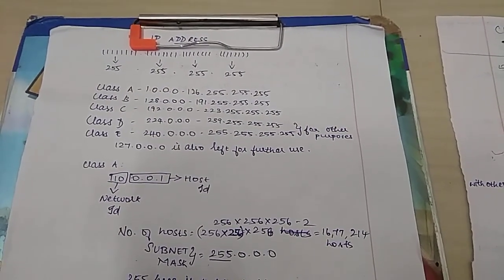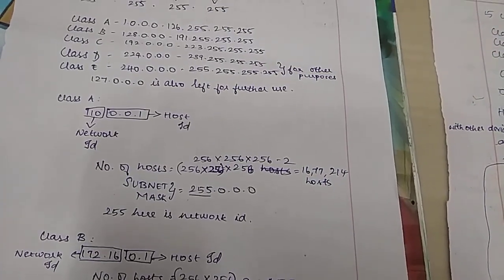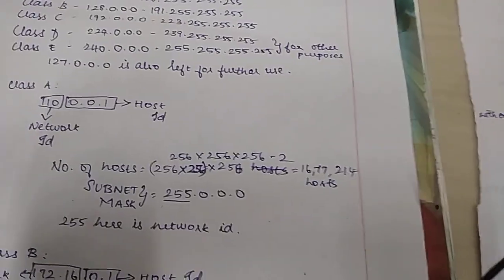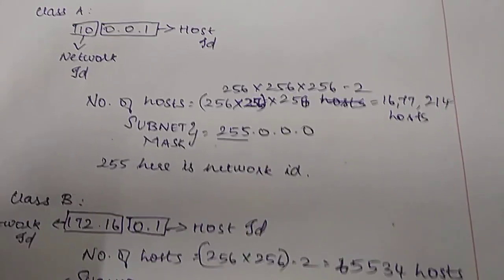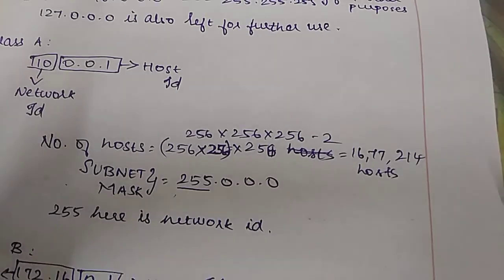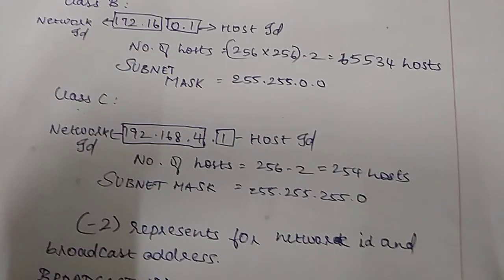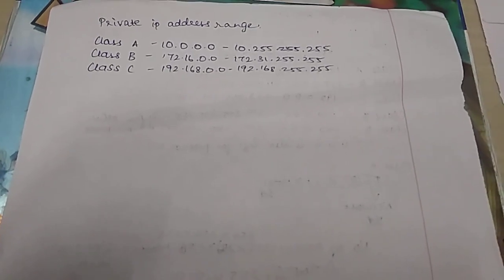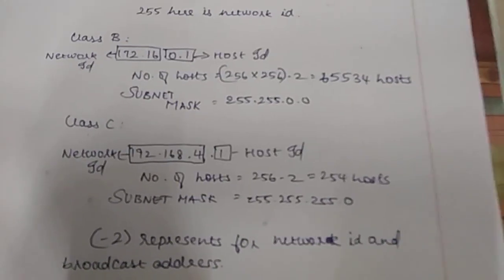Basics of IP(Internet Protocol) Addressing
This video has basics details of IP address